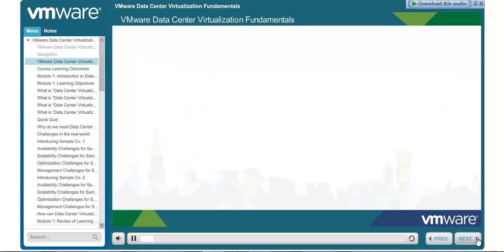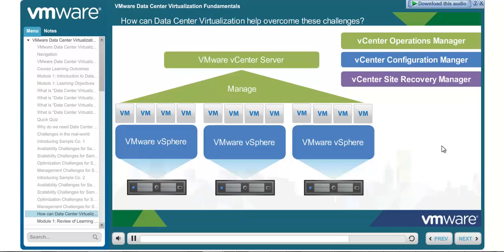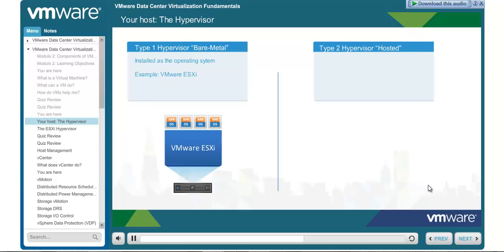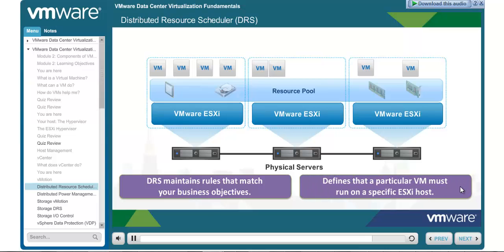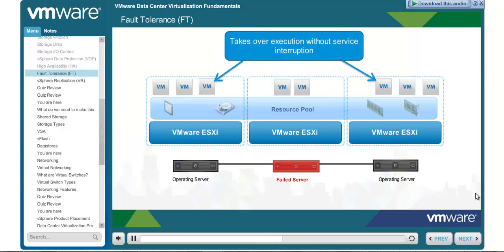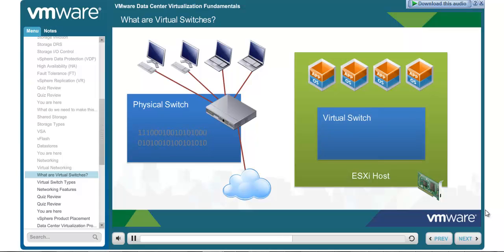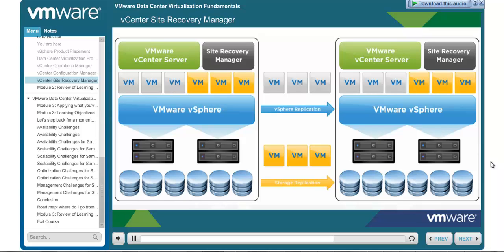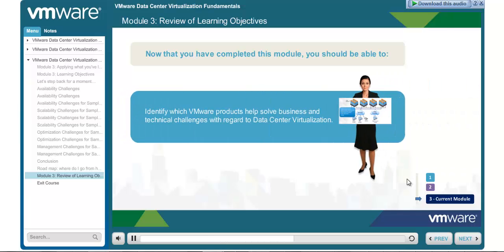VCA-DCV from vmware